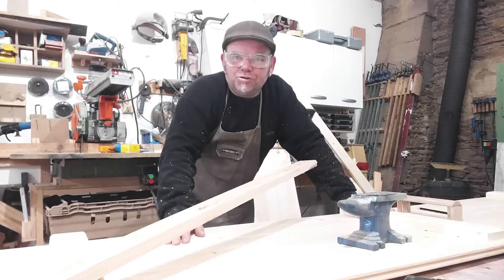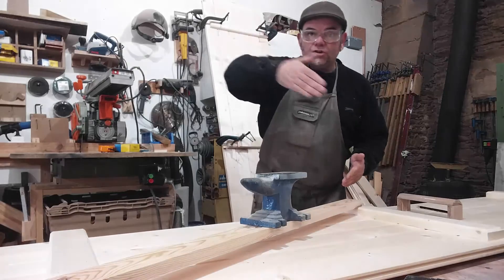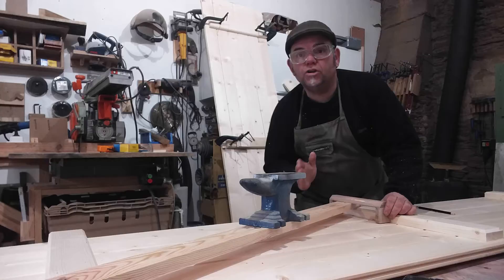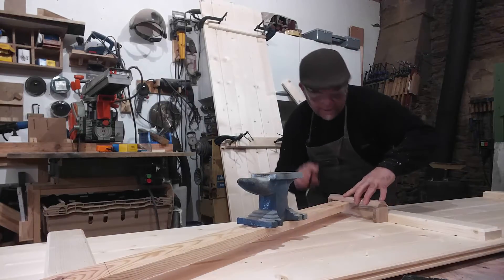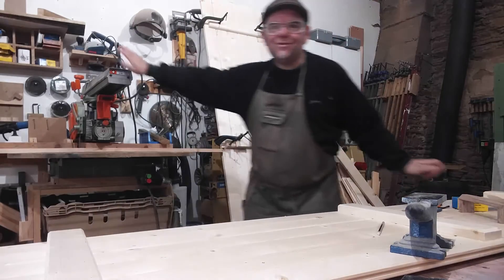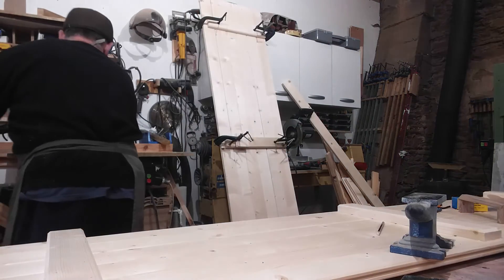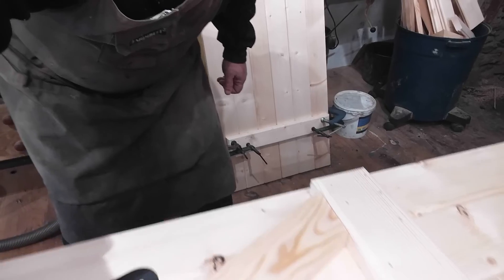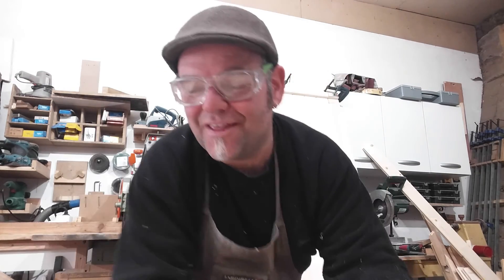How to cut the brace angle on ledge and brace Doors and Shutters.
So many friends I know dread cutting the angle of the BRACE of a door or shutter. It is not that difficult if you use my simple marking gauge that you can make for free.